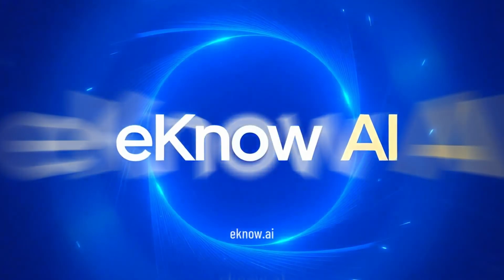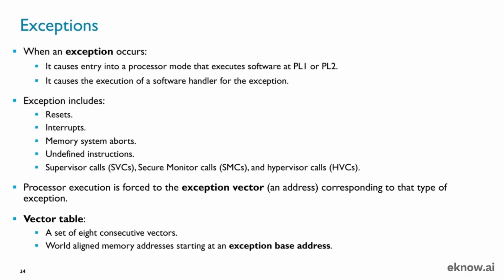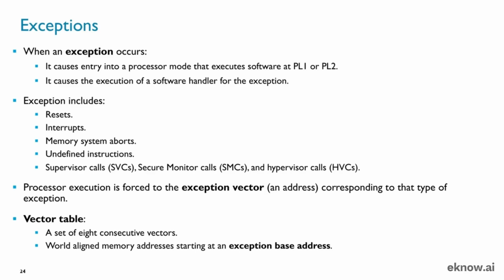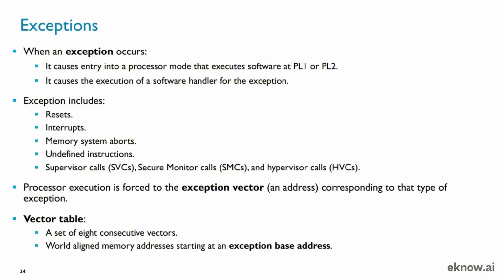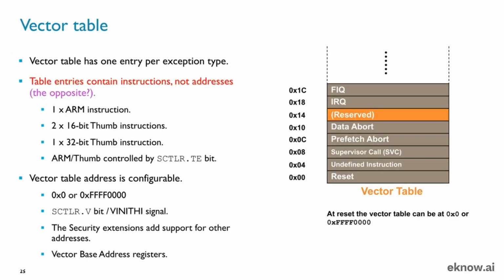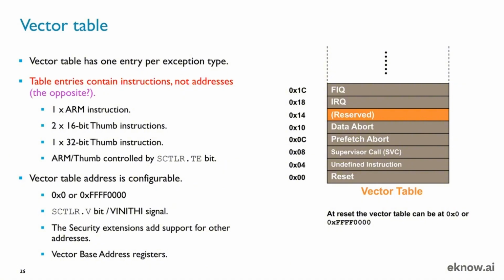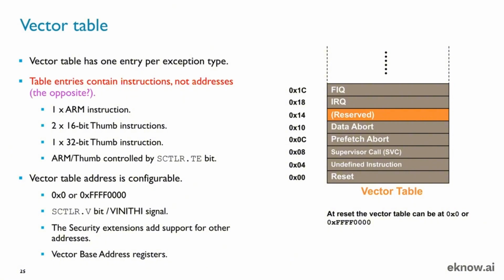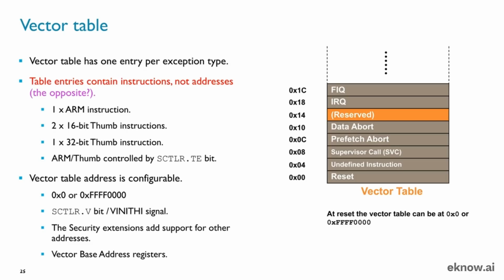Inside ARMv7-A: How Exceptions & Vector Tables Work